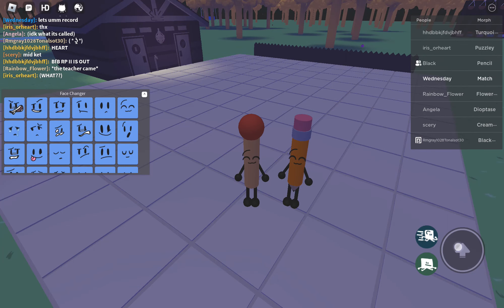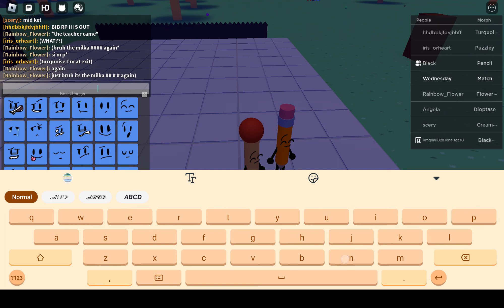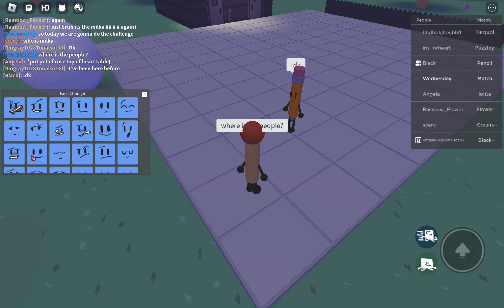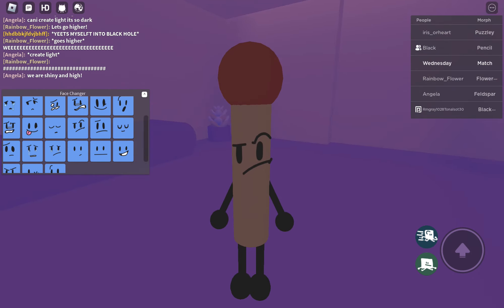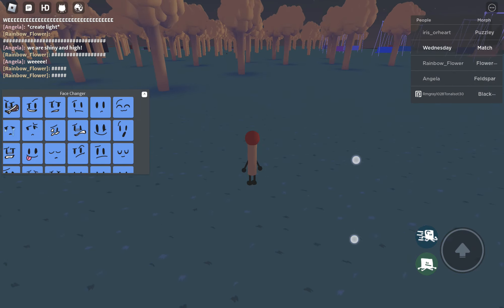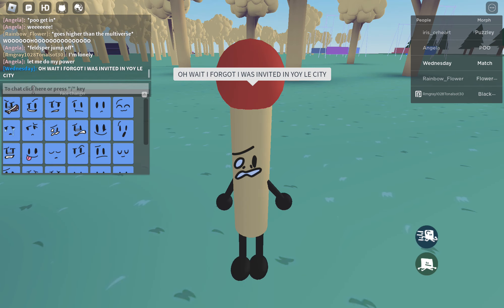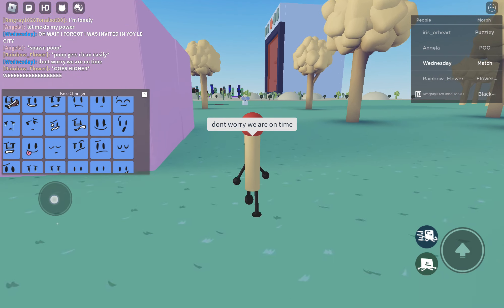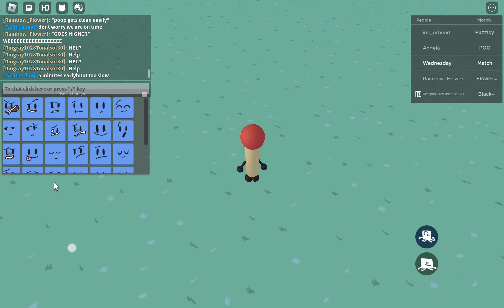ypm 1: miss the cake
ypm movie!